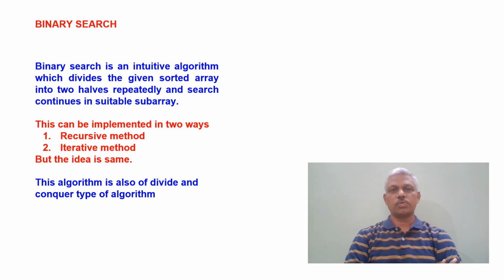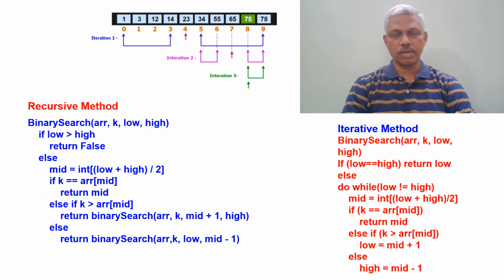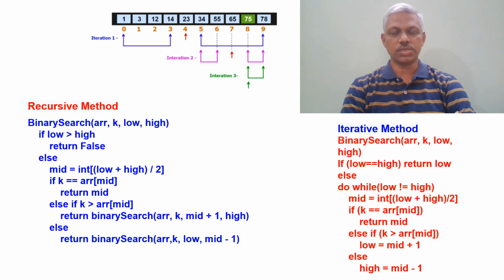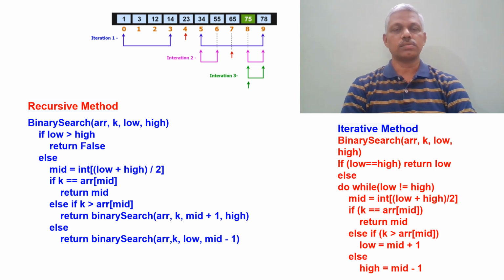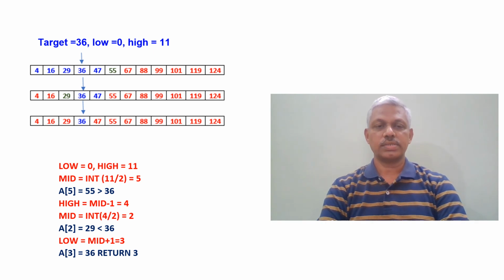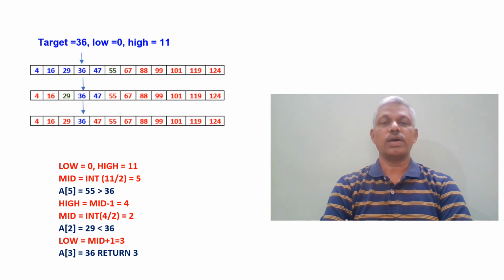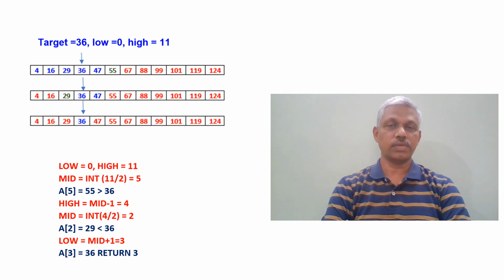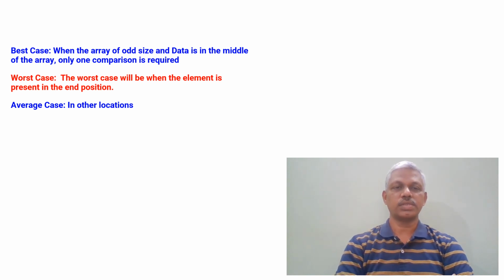Binary Search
The video is aimed at providing free educational content